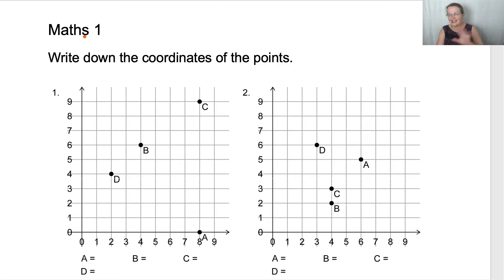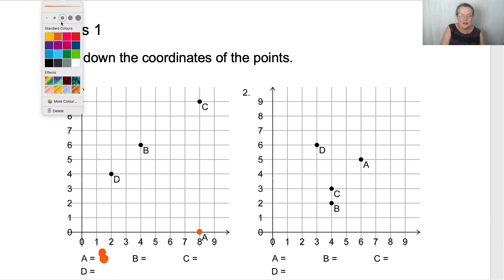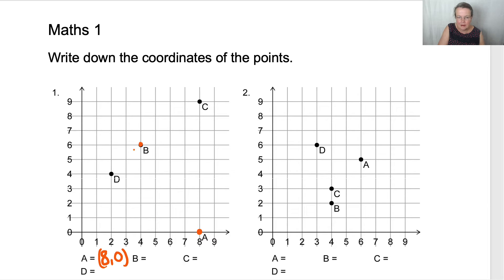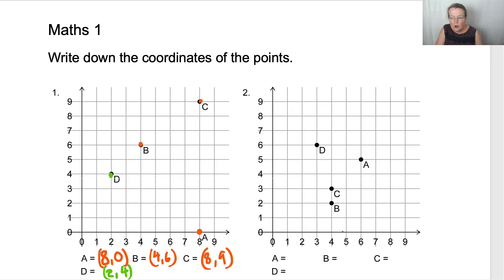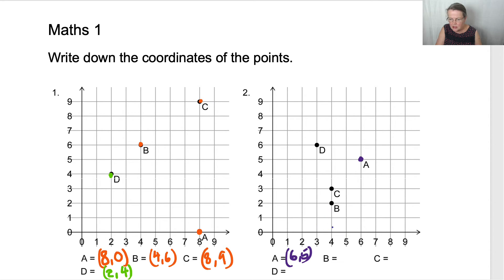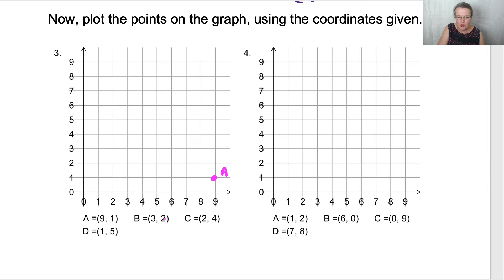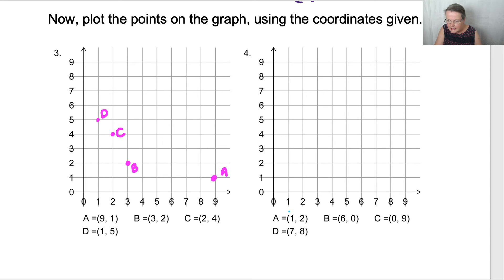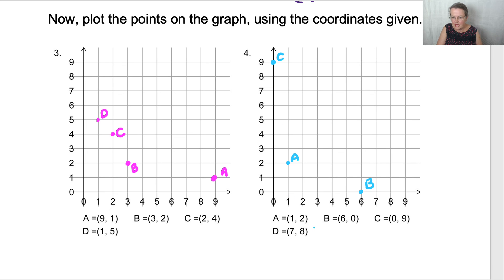11+ Coordinates Scholar's Book 6 Maths 1